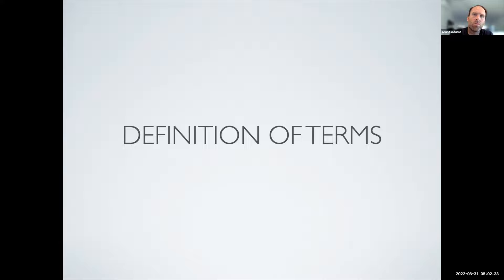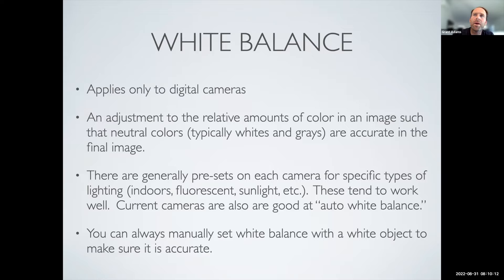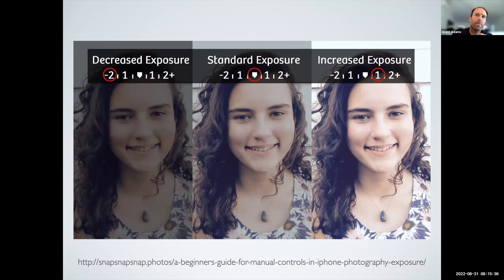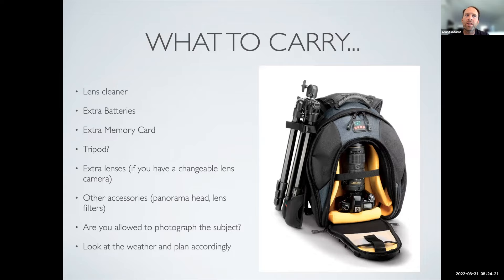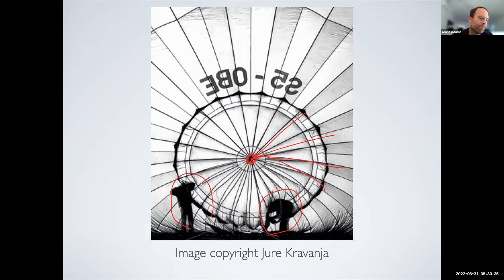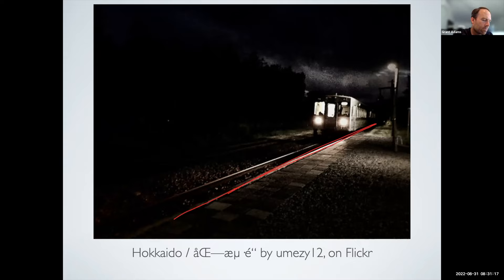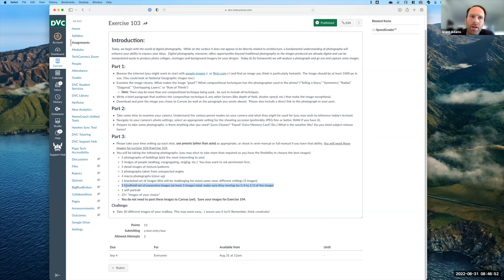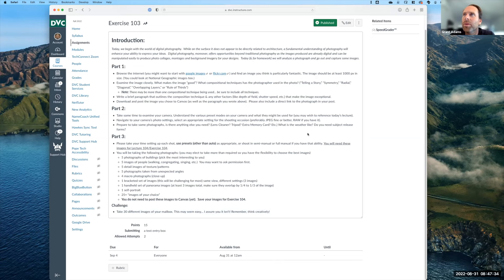Lecture 103 - Introduction to Photography (Fall 2022)